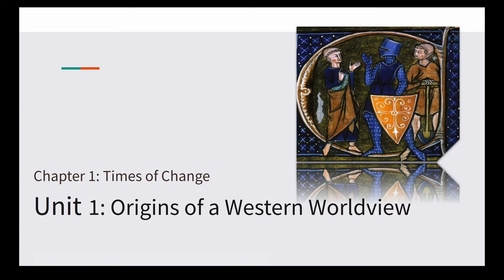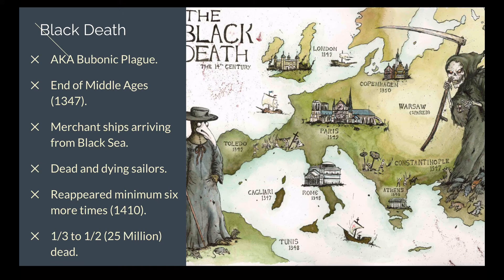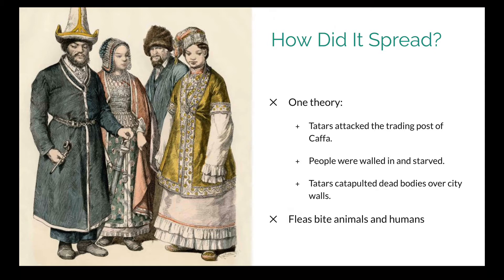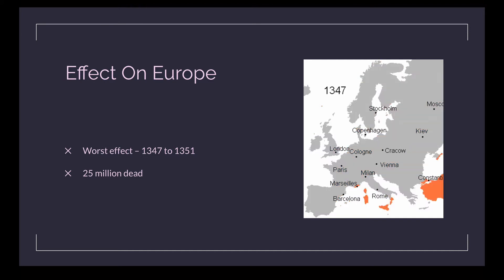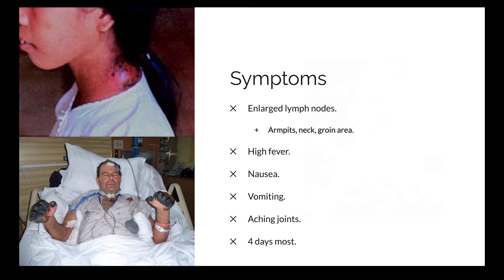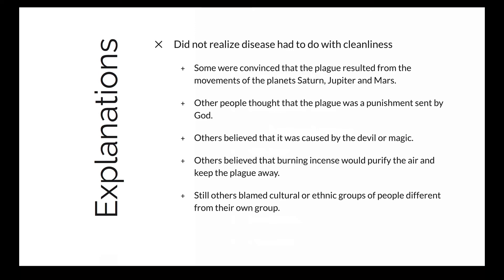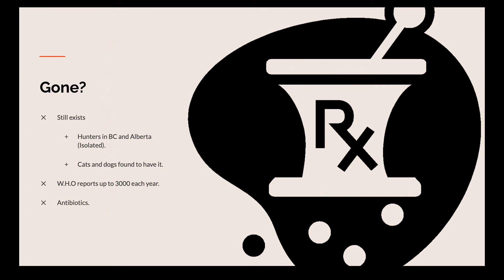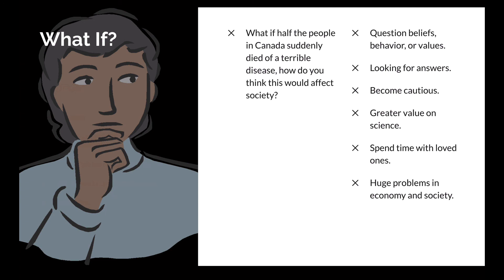SS8 Lesson 1.1 - The Black Death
The Black Death